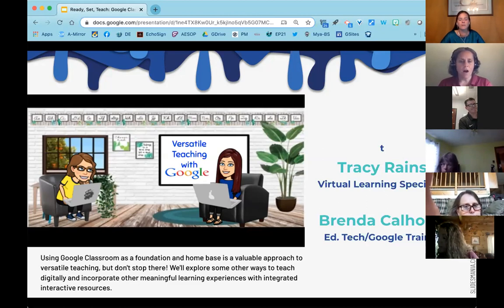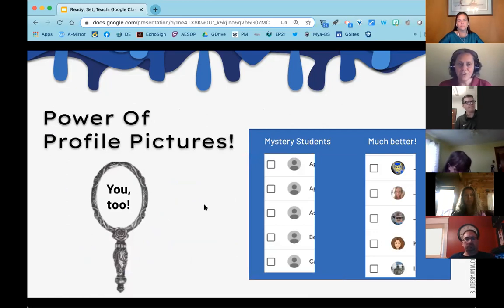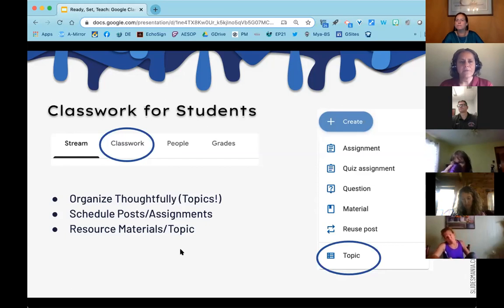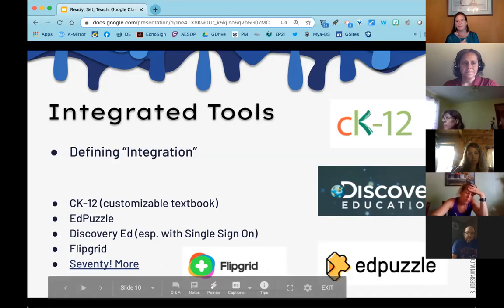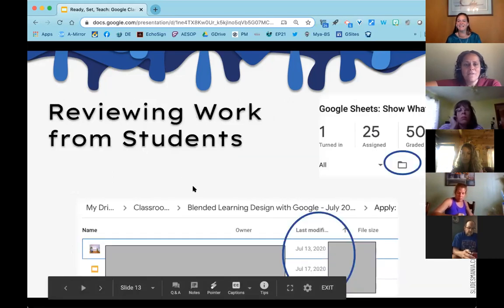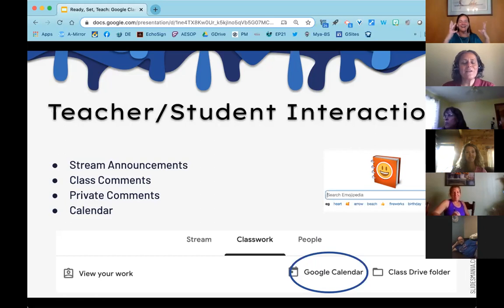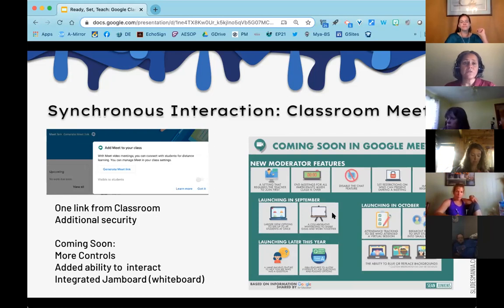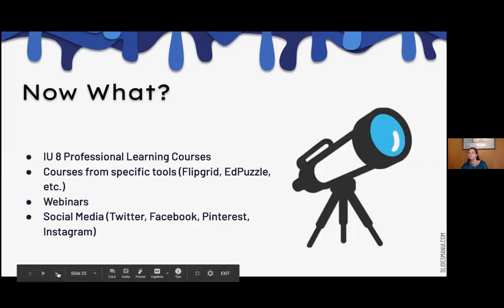Google Classroom: Beyond the Basics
Using Google Classroom as a foundation and home base is a valuable approach to versatile teaching, but don't stop there! We'll explore some other ways to teach digitally and incorporate other meaningful learning experiences with integrated interactive resources.